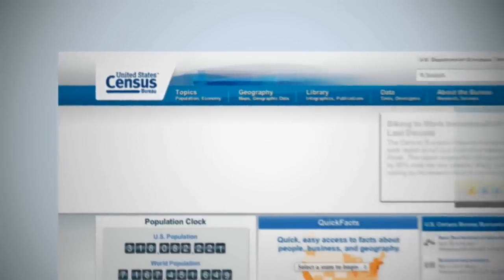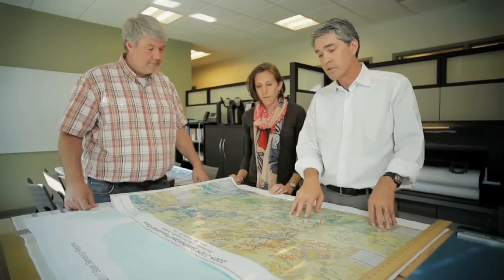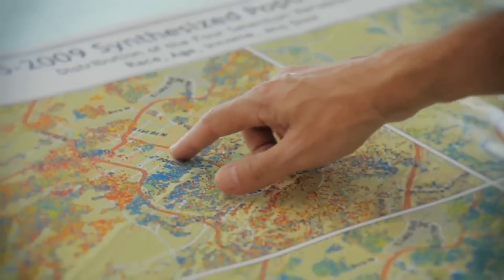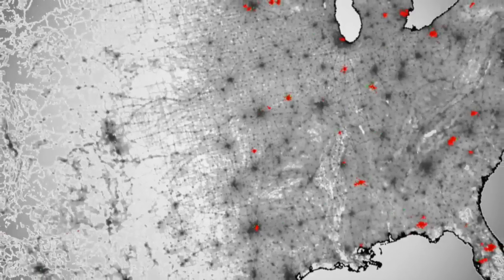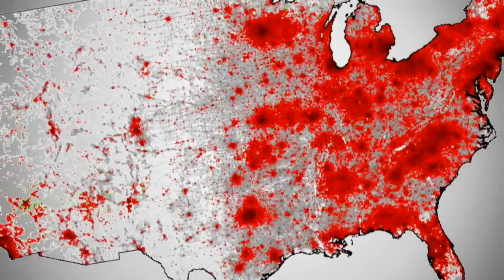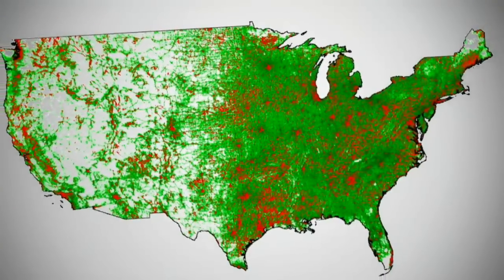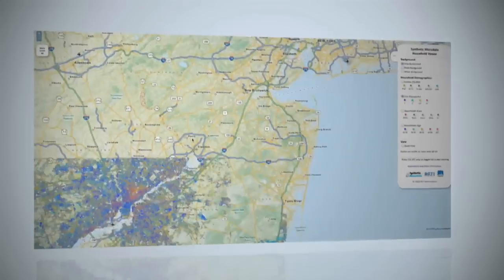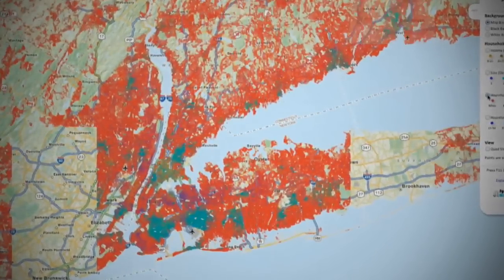Stats in Action: Tracking Infectious Diseases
Scientists use American Community Survey statistics to simulate the spread of disease, allowing decision-makers to prepare for the next potential outbreak. Dr. Irene Eckstrand from the National Institutes of Health, and Bill Wheaton from RTI International, use the ACS data to create "synthetic" populations and determine the effect of disease transmission.